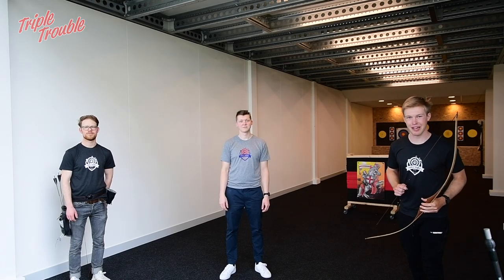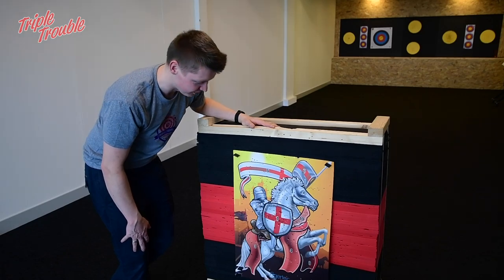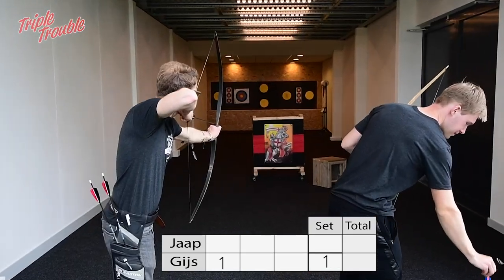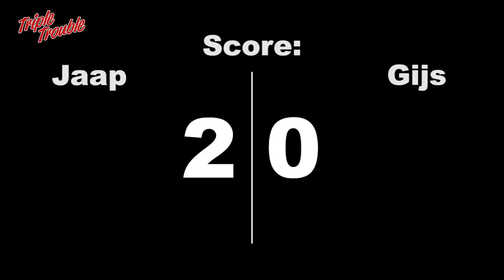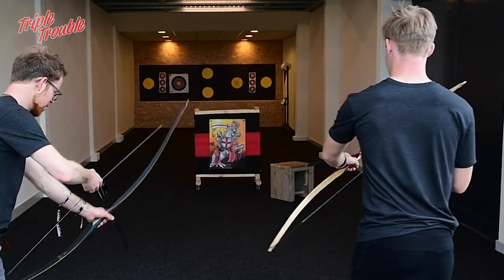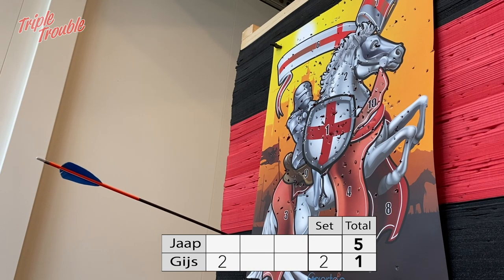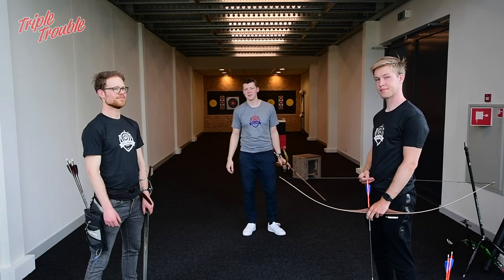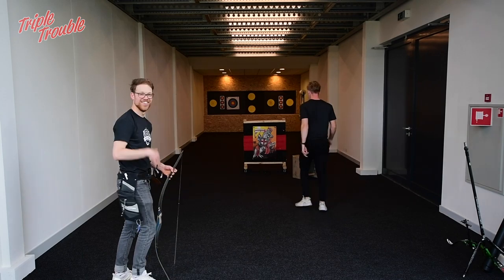MINI Recurve Challenge [Kids Bow] - Triple Trouble Archery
Jaap and Gijs shoot a match using a Falco Robin bow, which is designed for children. With Sjef as a judge, nothing can go wrong, right?.

for the materials and shooting range!